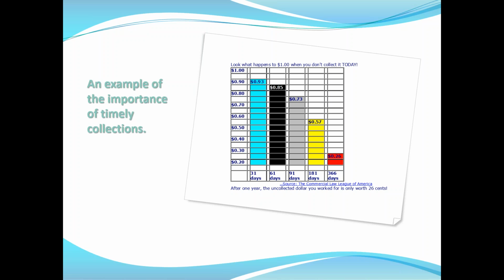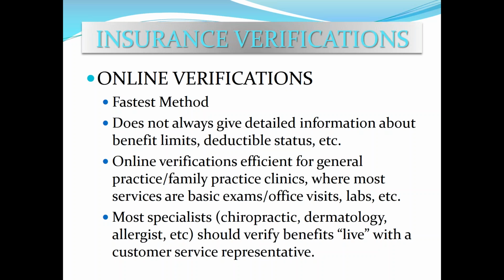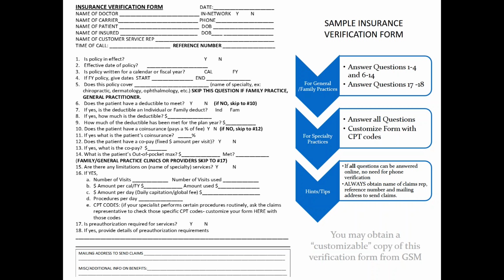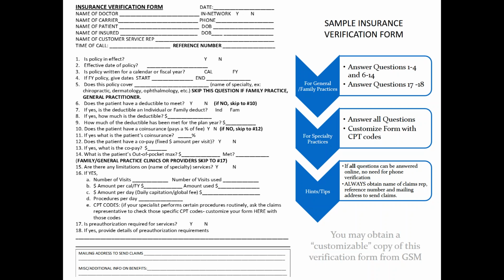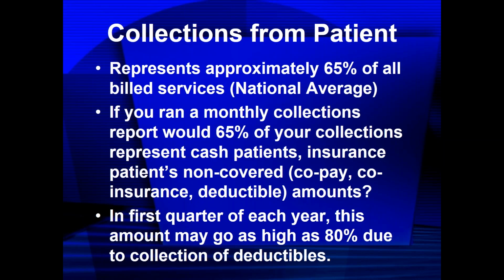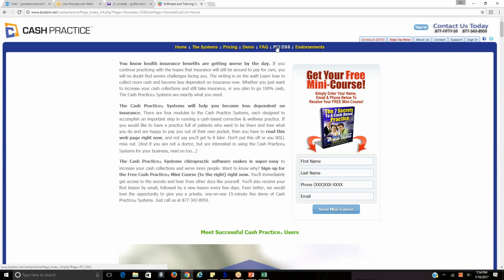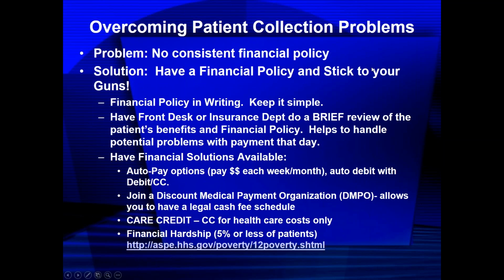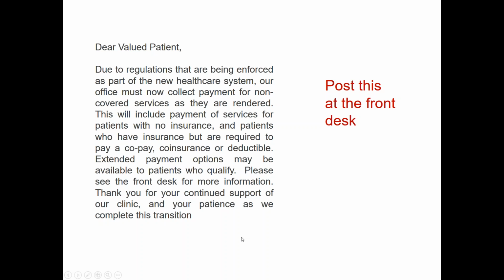2017 07 10 18 02 GSM BILLING BOOT CAMP Session 2003 Patient Collections and AR Revenue Cycle Manage